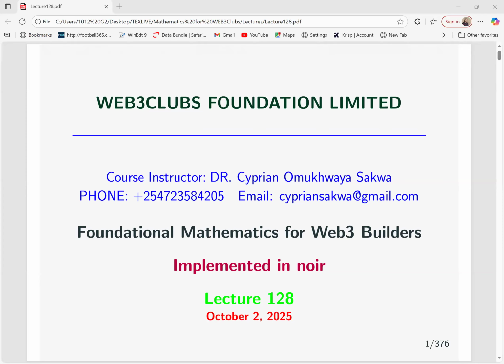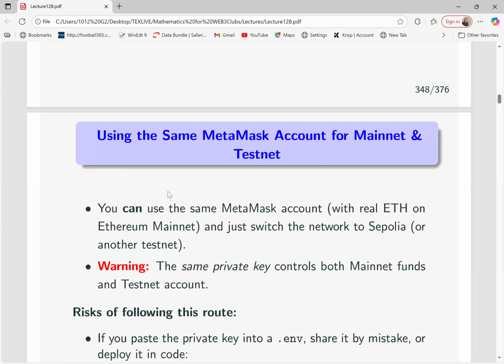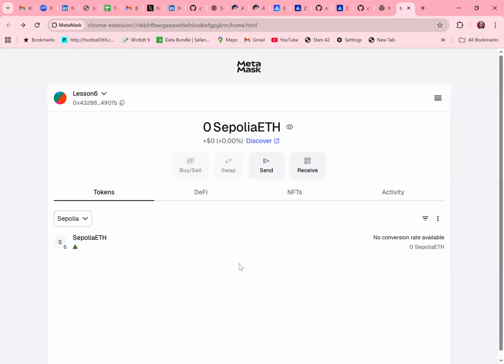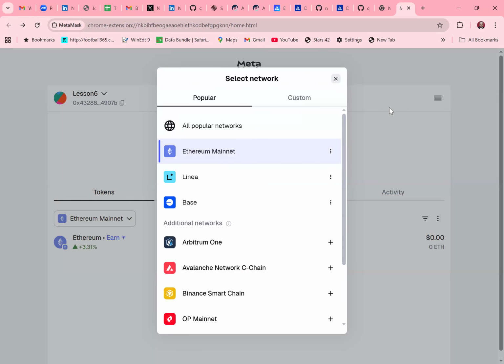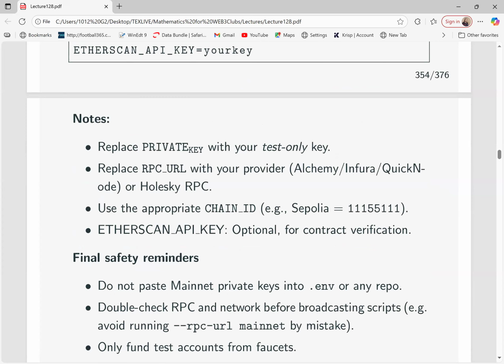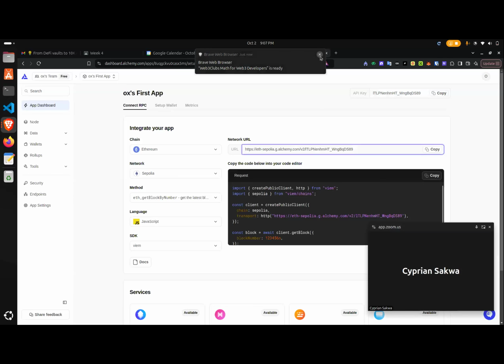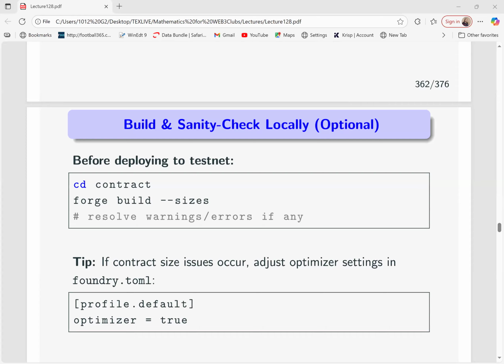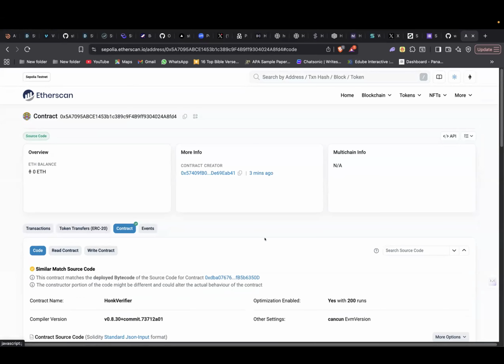Lecture 128 - Deploying a Noir Verifier Contract to Sepolia/ Holesky Testnet